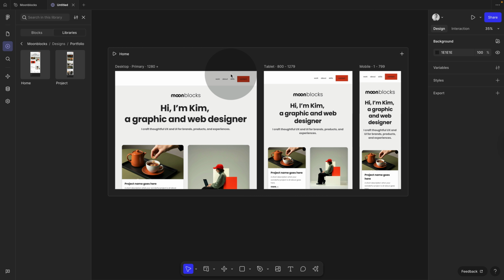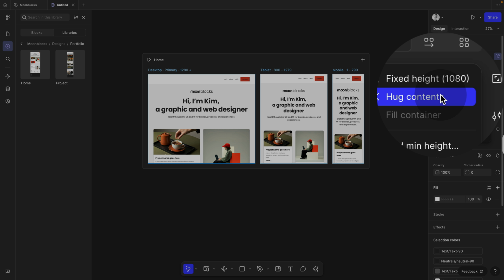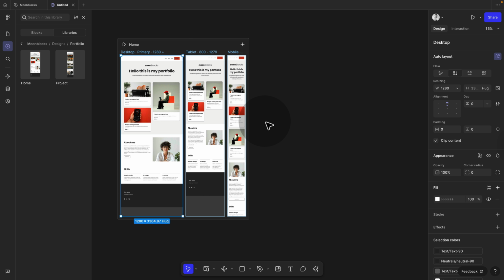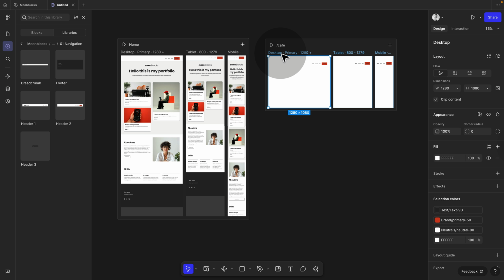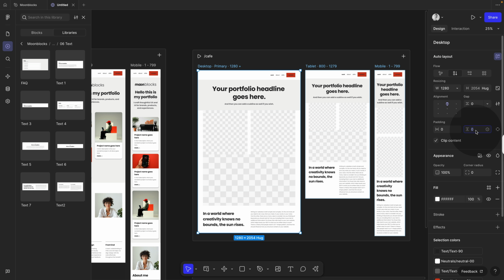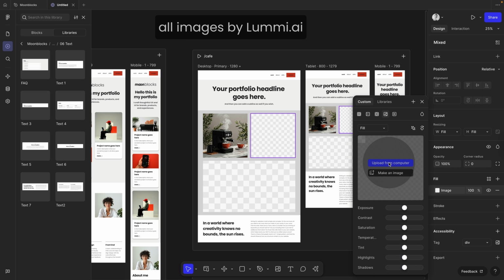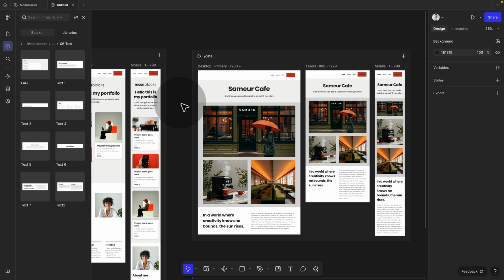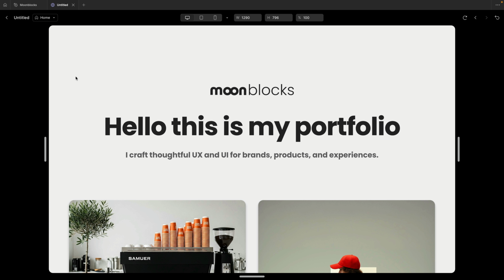Figma Sites Tutorial – Step 2: Design Your Website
🎨 Design your entire website directly in Figma. No code. Just drag, drop, and customise.

In Step 2 of building with Figma Sites, you’ll:
✅ Connect your library to the Figma Site builder
✅ Drag and drop components to build your layout
✅ Add your own text, content, and stunning images (shoutout to Lummi for the visuals!)
✅ Customise everything to match your brand

Whether you're launching a personal site or a product page, this is the fastest, most intuitive way to get it live.
yu
💡 Built directly into your Figma Pro account—no extra tools needed.